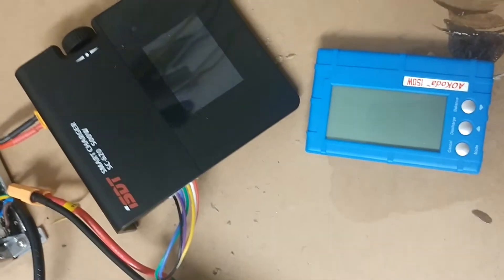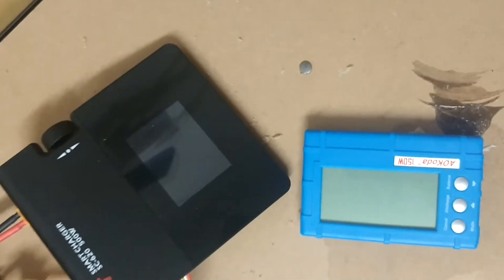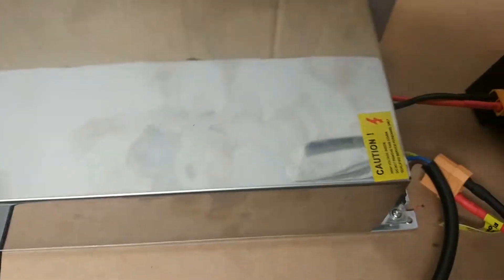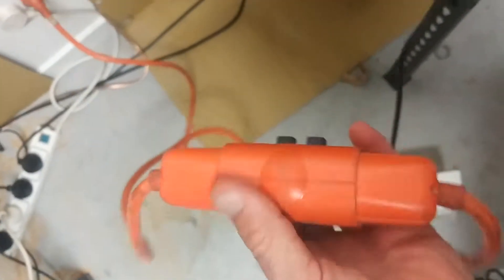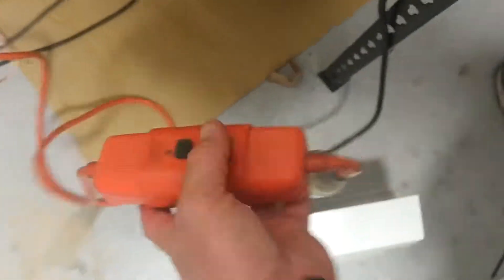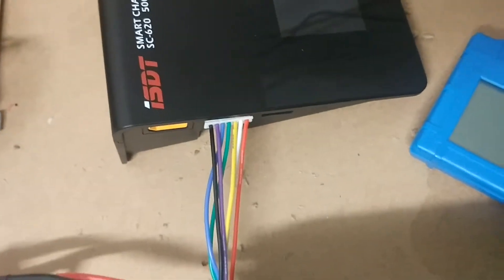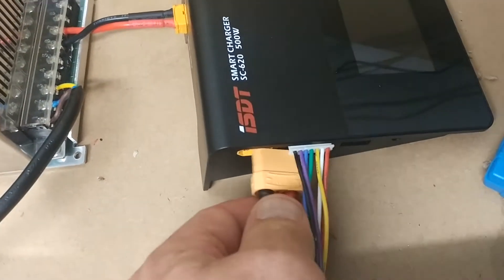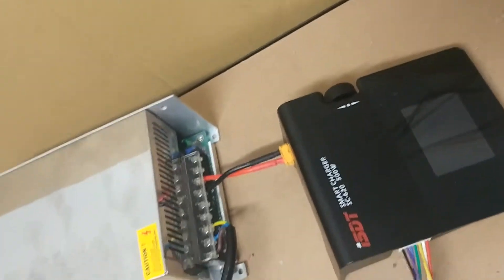Imax b6ac storage charging 10000mah lipo part 3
No longer using the IMax. Well I will still use it it until I get some xt60 to xt90 adapters for the isdt sc-620. Lol